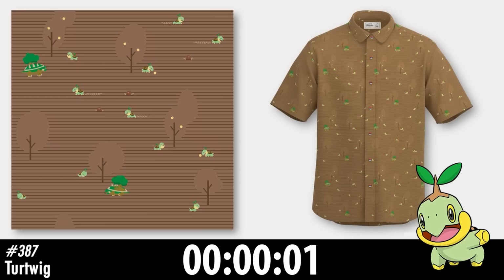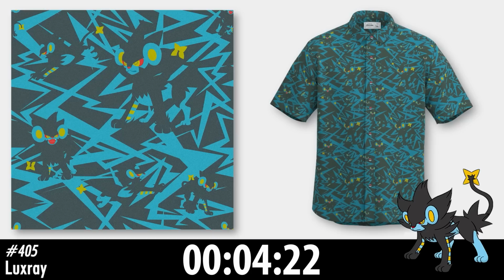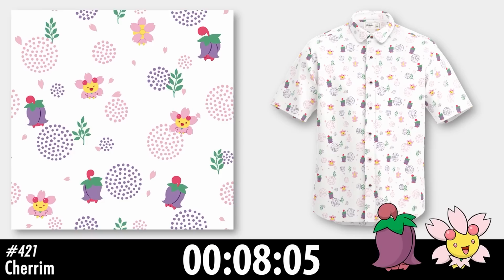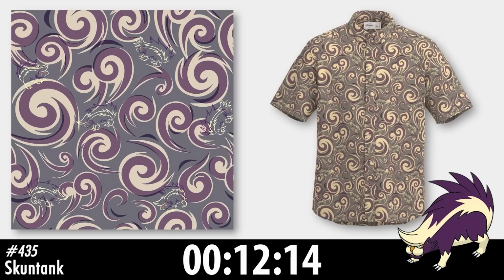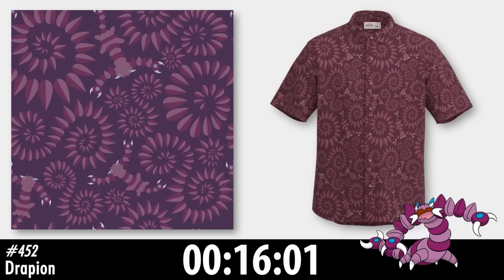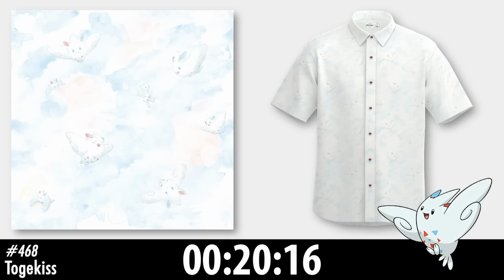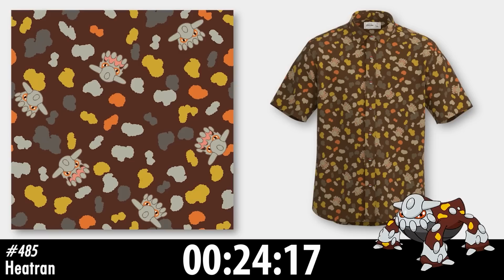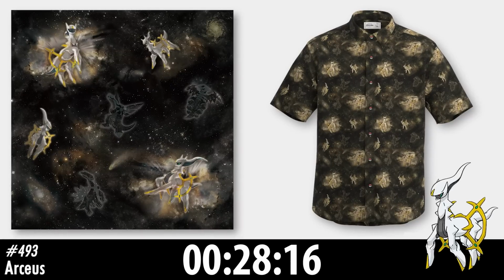JUST When you Thought Sinnoh Pokemon Couldn't get Worse! 🧵 Original Stitch Pokémon Shirts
The 4th generation of Pokémon Shirts by Original Stitch are very fancy! But are they worth the price? and what do they all look like? In this video we're going to briefly review the pattern design of each Sinnoh shirt! This is Everything Wrong With Pokemon Shirts by Original Stitch!

Chapters:
00:00 Sinnoh Starters
02:20 Starly - Buneary
10:34 Lopunny - Lucario
15:35 Hippopotas - Rotom
23:52 LEGENDARY Shirts